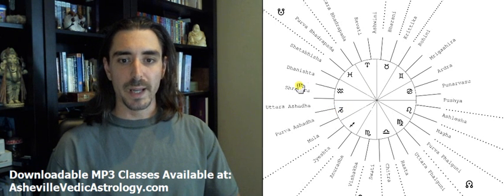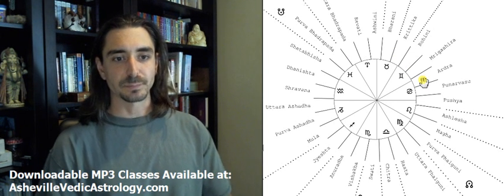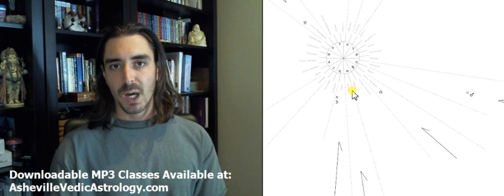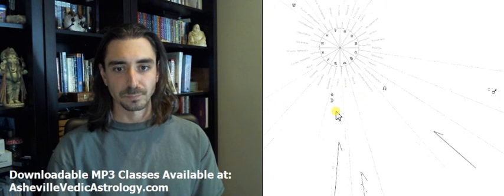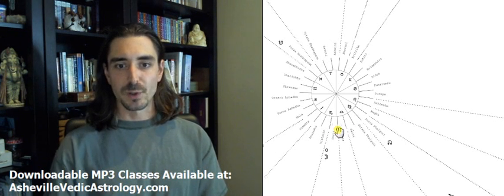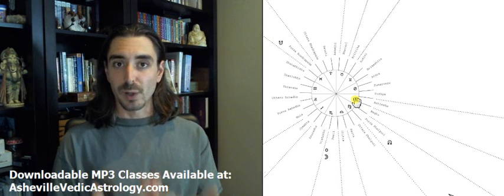What are the Nakshatras in Vedic Astrology?